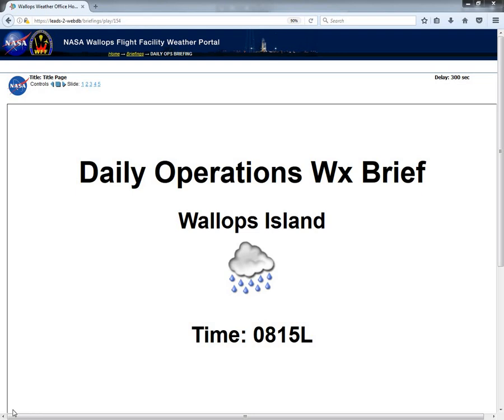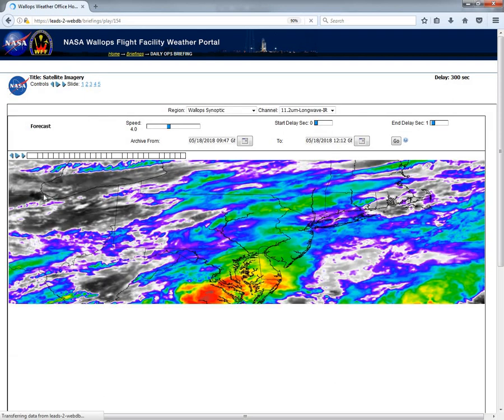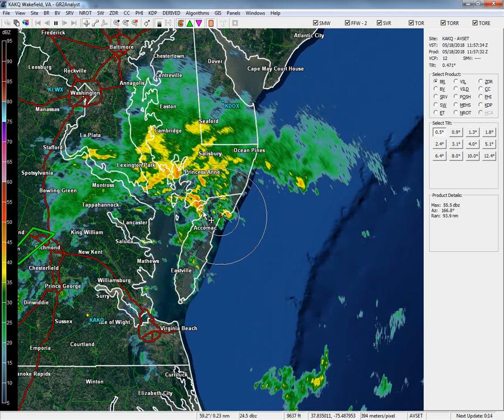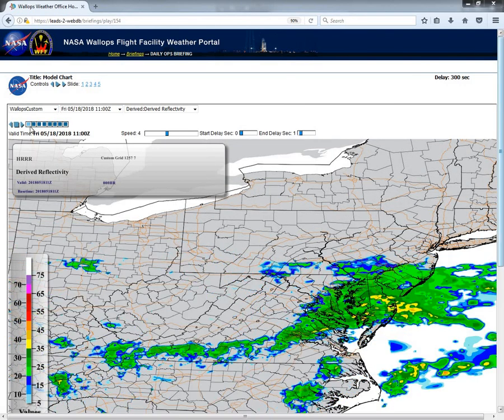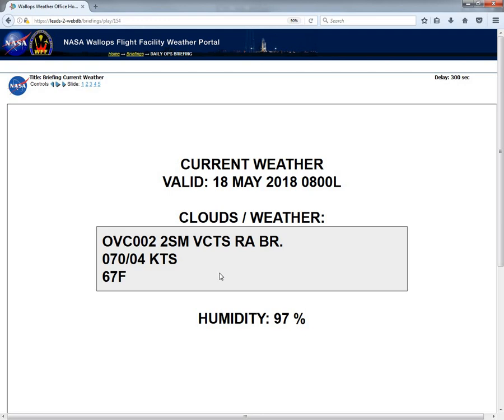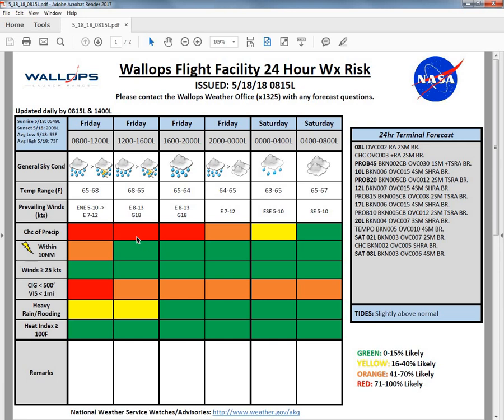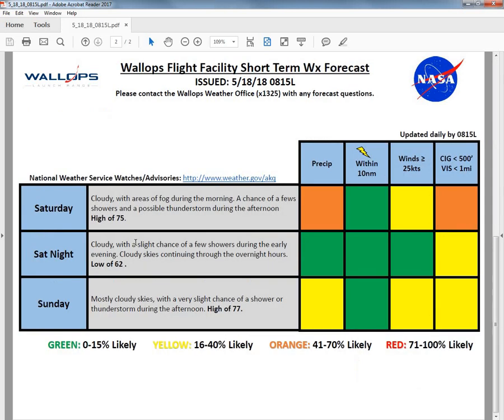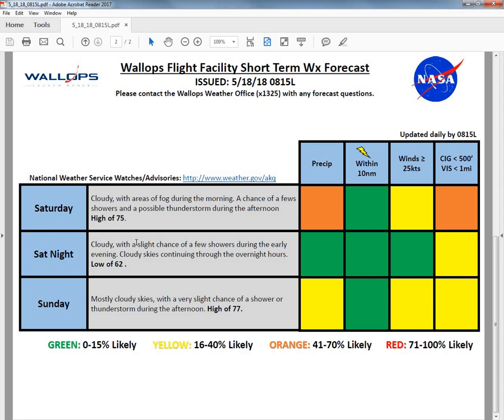5 18 18 0815L